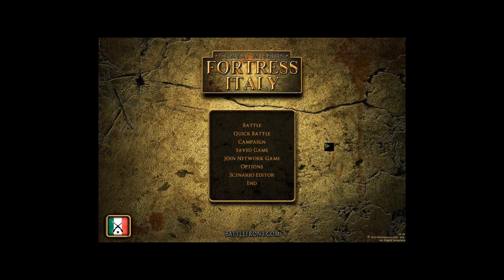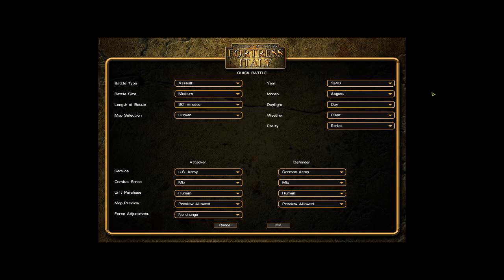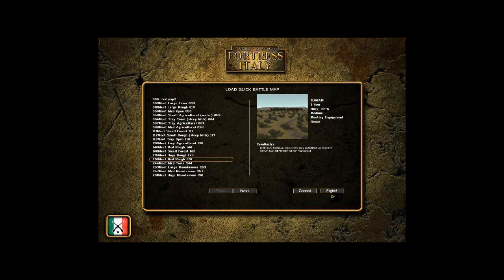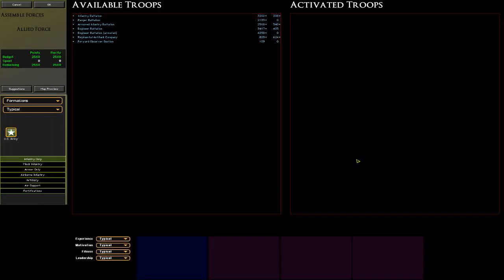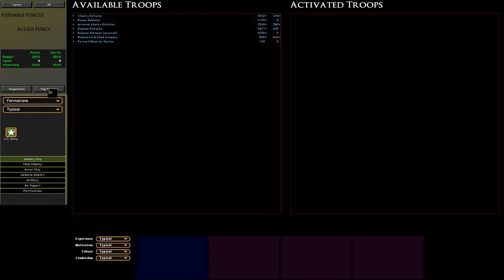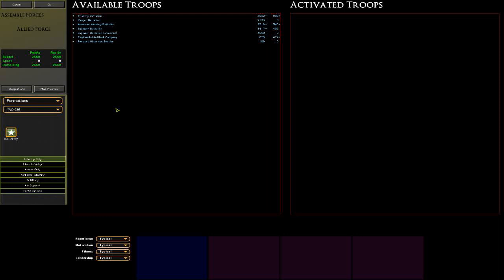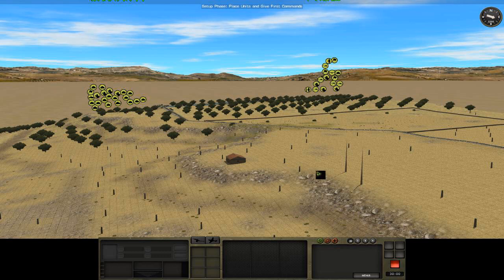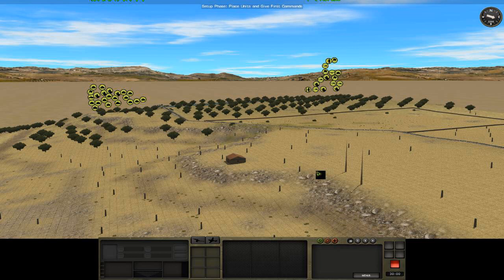Combat Mission Quick Battles Tutorial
Quick Battle options